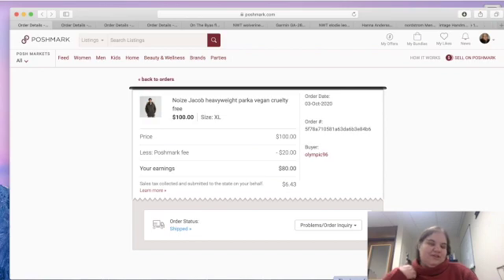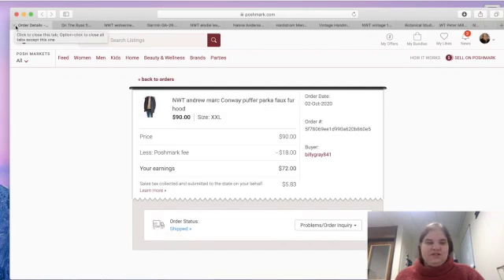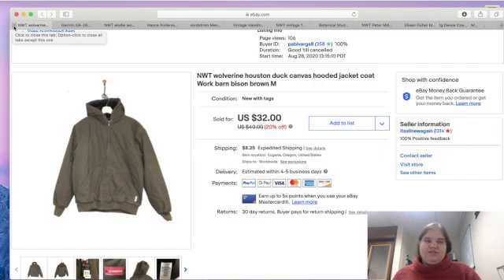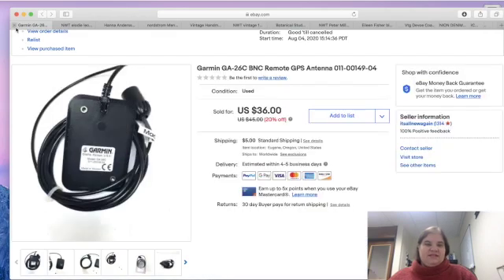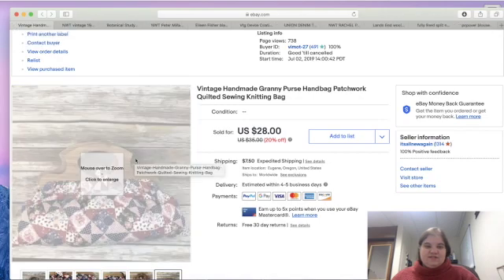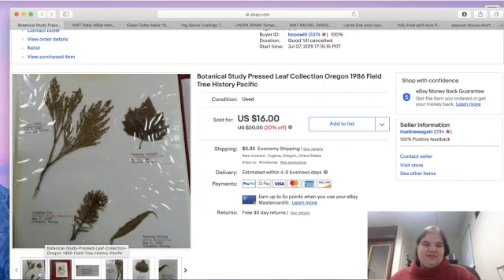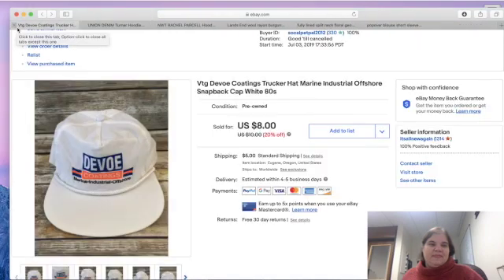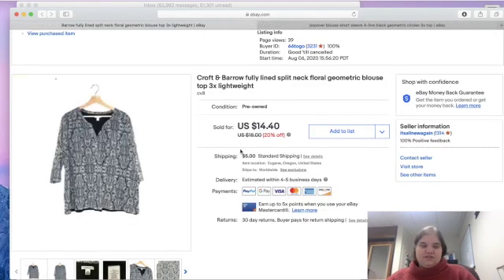What sold this week 9/28 - 10/4 on poshmark and Ebay. Full-time reselling income.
There are good weeks and there are bad weeks as a full-time online reseller on Ebay and poshmark! Making money at home online isn't always easy but its nice that even when you aren't consistent, there is income coming in.

Join my full time online reselling on Ebay and poshmark journey.

or my ebay store